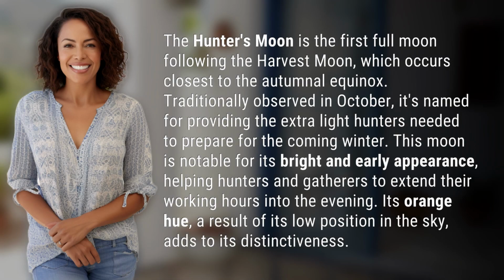What is the Hunter's moon in October?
Unveiling the Hunter's Moon in October 👉 Hunter's Moon 👉 Discover the significance of the Hunter's Moon, the first full moon after the Harvest Moon, in October. Learn why it's named as such and how its bright orange hue aids hunters and gatherers in preparing for winter.

Laura S. Harris (2024, February 19.) What is the Hunter's moon in October?
    🌐 AskAbout.video